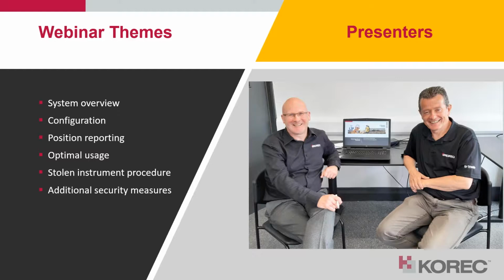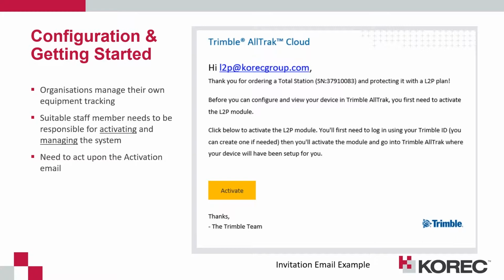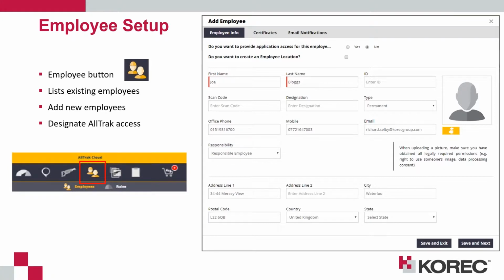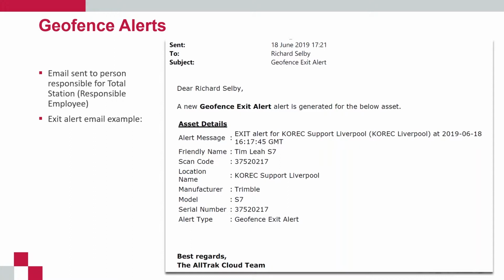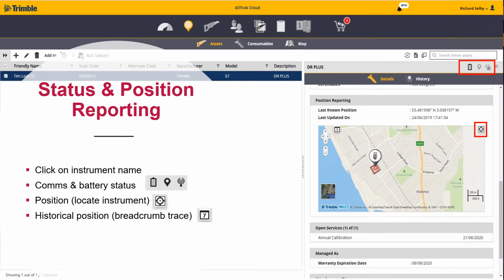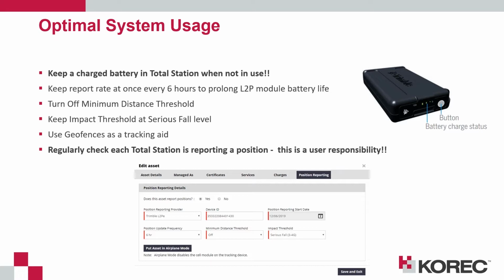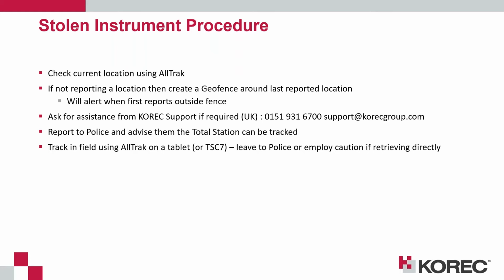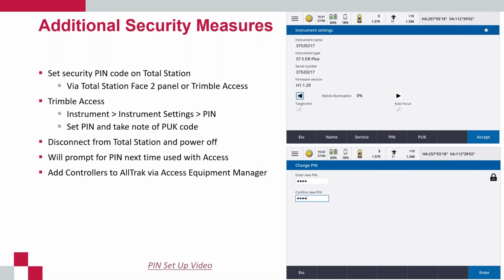Secure your Total Station with Locate2Protect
Watch our handy webinar on how to register and secure your total stations using Trimble's AllTrak web service and the Locate 2 Protect system - ensuring you can track down your equipment in the case of instrument theft.

For more details please contact our UK & Ireland support teams as follows;